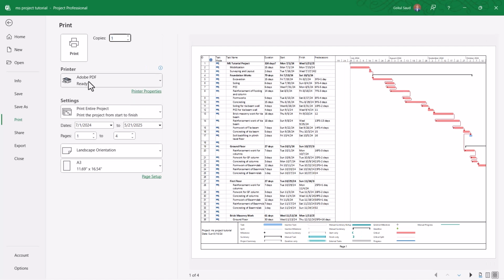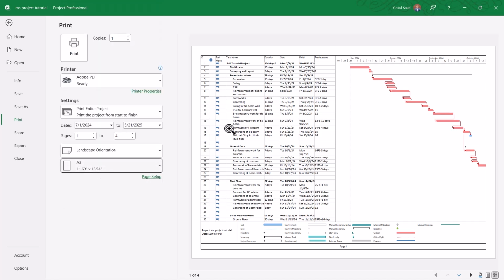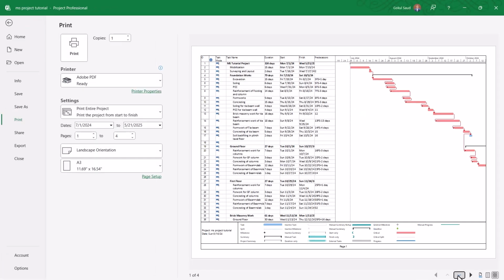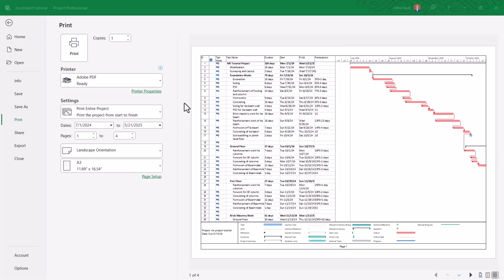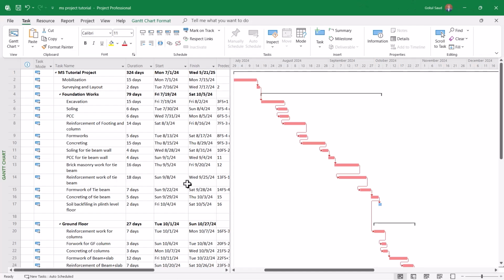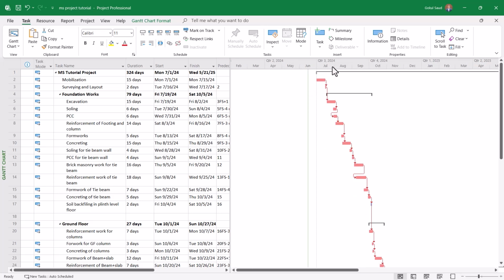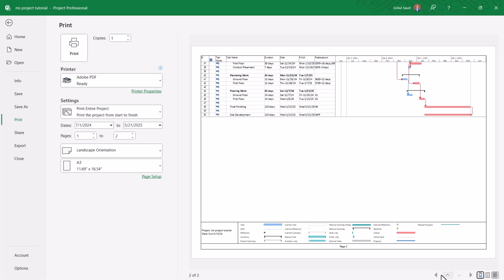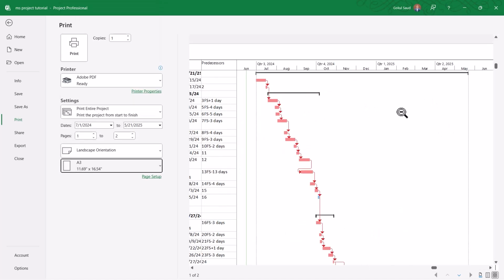M5L8: Printing the schedule